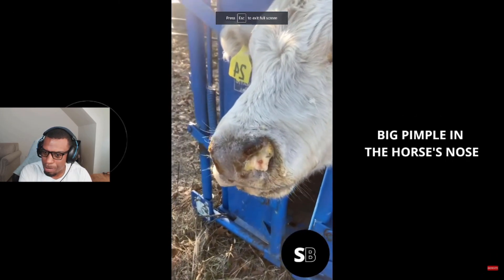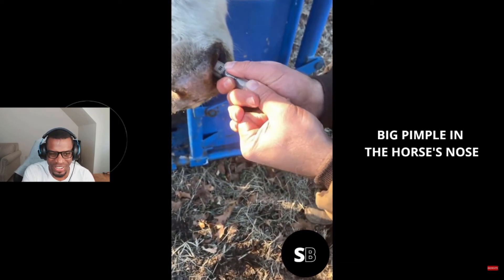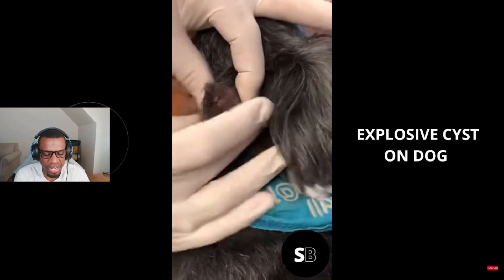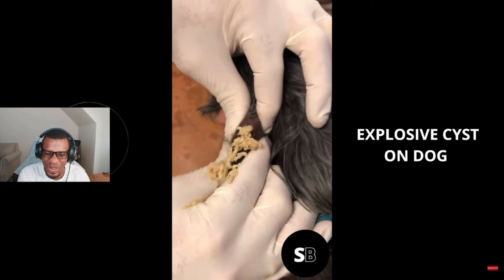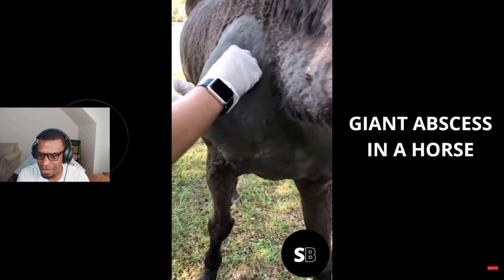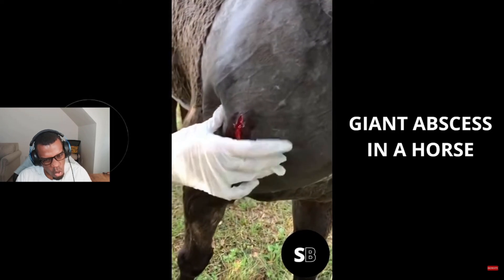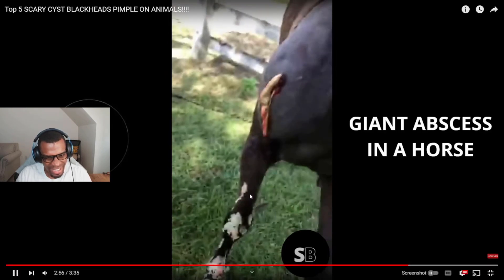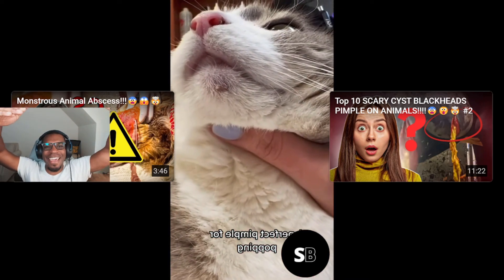REACTING TO Top 5 SCARY CYST BLACKHEADS PIMPLE ON ANIMALS!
In this video i react to the top 5 scariest cyst ,blackheads, and pimples on animals! This was definitely one of the craziest compilation videos i have seen in a while. I felt really bad for all of the animals getting there cyst, blackheads, and pimples popped but i was so relieved for them! This pop was crazy! I hope you enjoyed watching! Making reactions is a lot of fun!